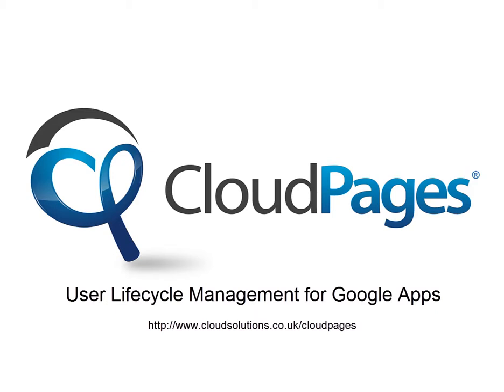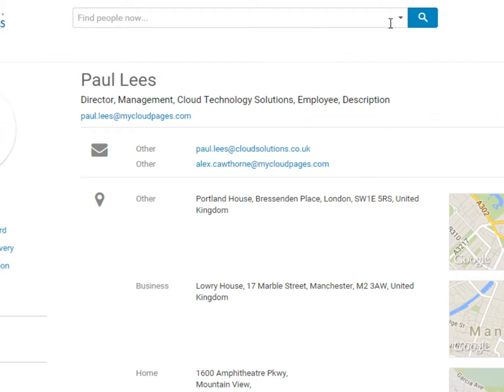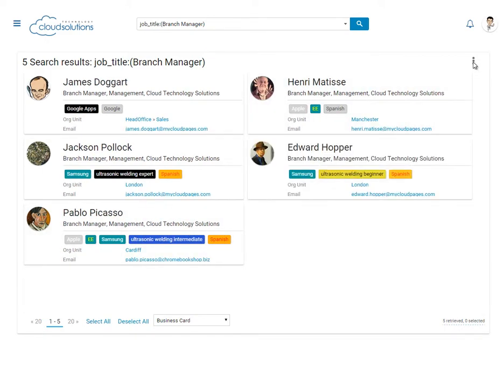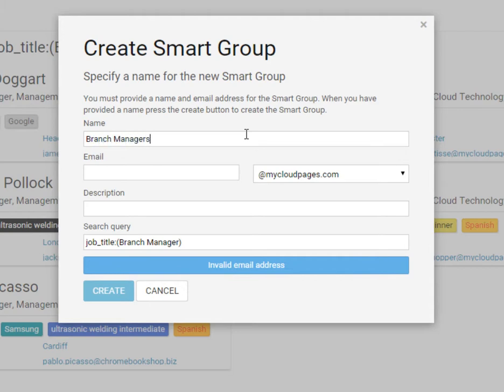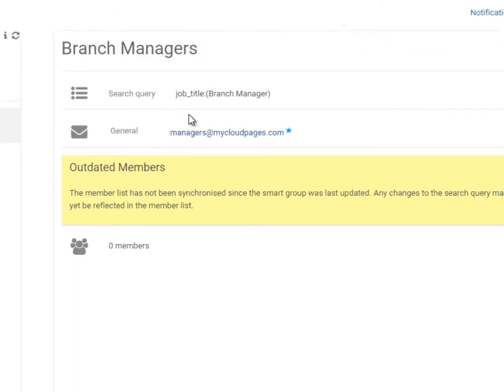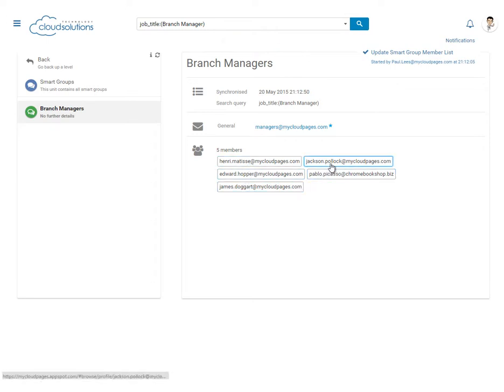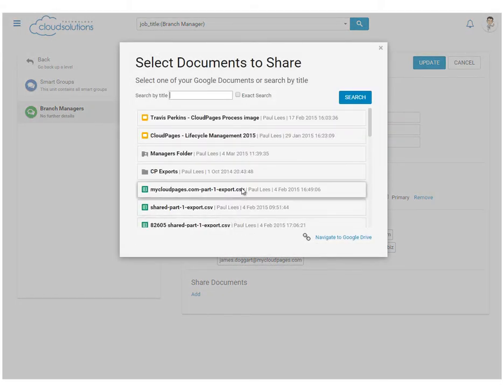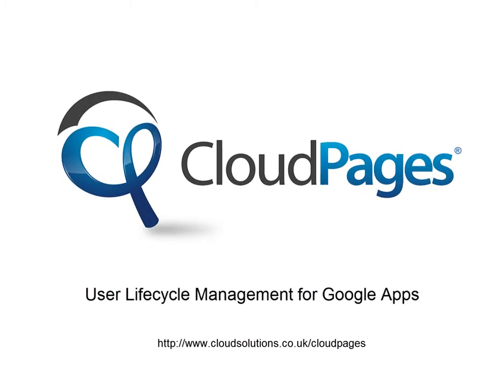CloudPages - User Lifecycle Management for Google Apps - Smart Group Tutorial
CloudPages - Smart Circle Tutorial.

CloudPages is the most powerful Google Apps directory search and self-service tool providing granular management for any organisation. CloudPages provides Google Apps users with intuitive and enhanced search capabilities allowing users to search beyond just standard name and email address, using keywords like job titles, department, skills, and location or any combination of terms.